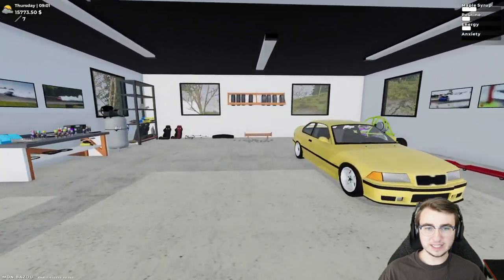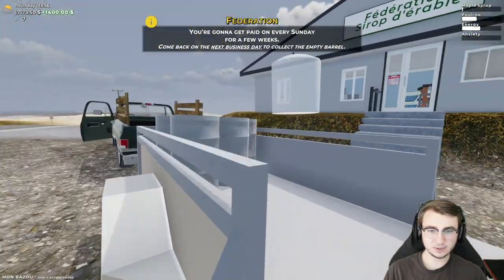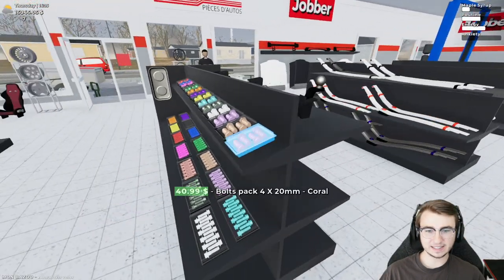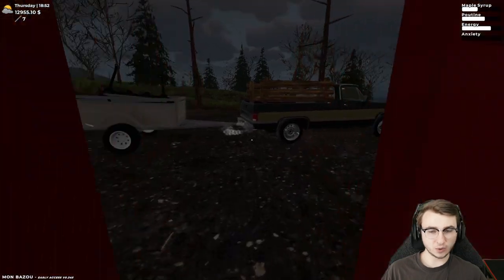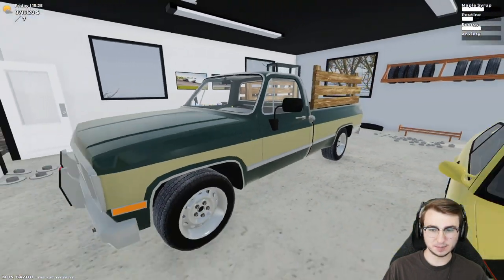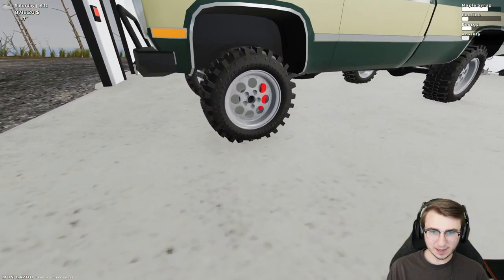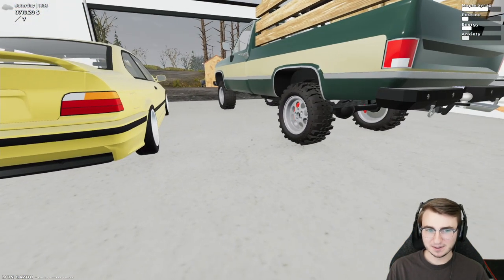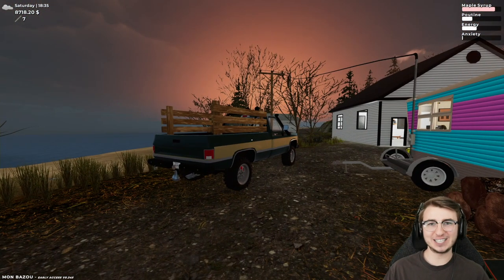Mon Bazou - Ep. 30 - Upgrading Ol' Truck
Build your crappy vehicle into a race car by installing the parts yourself. Make money by cutting wood, racing at night or delivering pizza. Maybe you want to manage a sugar shack and make tons of maple syrup or build yourself a big garage?